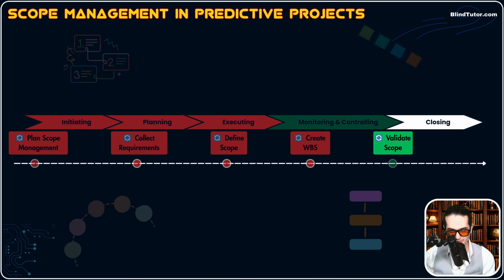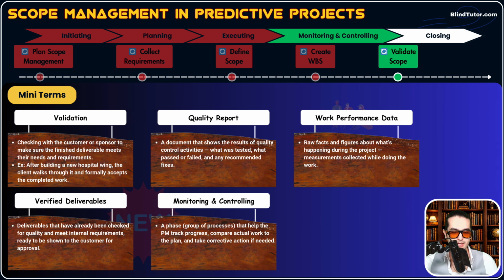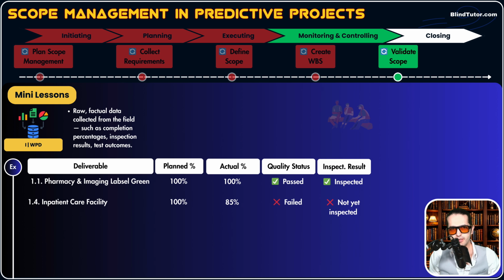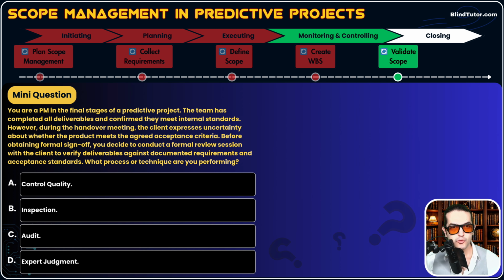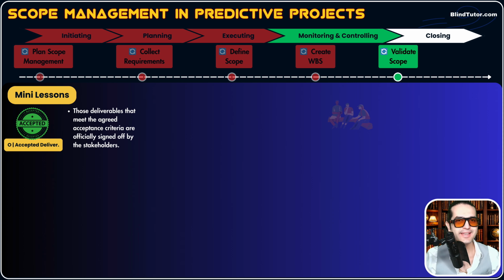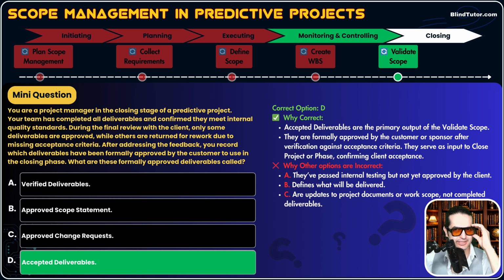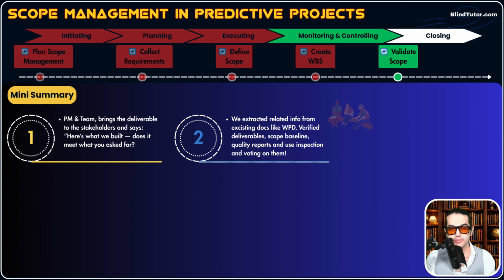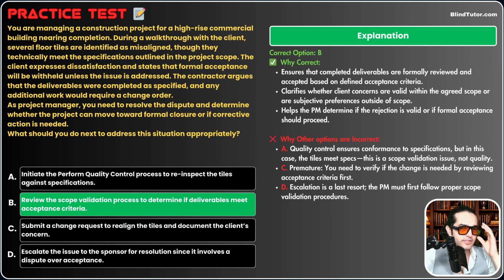PMP Tutorial | Validate Scope Process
BlindTutor.com presents:

📘 Validate Scope Process
The Validate Scope process is where completed deliverables are formally reviewed and accepted by stakeholders ✅It ensures the project work meets the agreed requirements and expectations.
🔹 What it does:Confirms that the deliverables are completed correctly before they are officially accepted by the customer or sponsor 🧾
🔹 Key Output:
* Accepted Deliverables → formally approved project deliverables
🔹 Simple Example:Building a house 🏠The client walks through the completed house to confirm:
* the correct number of rooms
* agreed design and features
* completed work matches expectations
Once approved, the deliverables are formally accepted.
🎯 Formal acceptance = satisfied stakeholders and reduced disputes later on